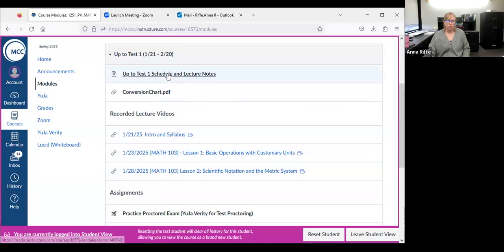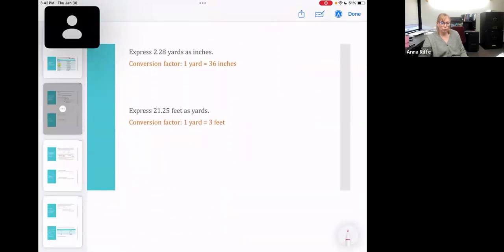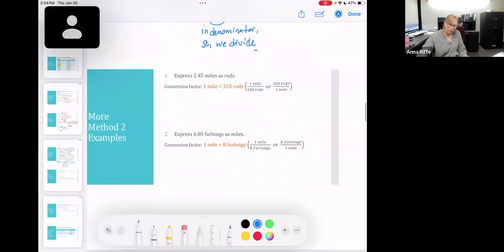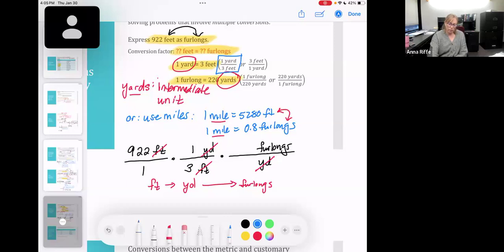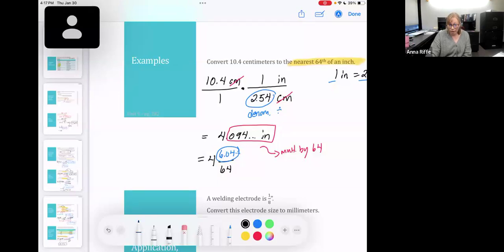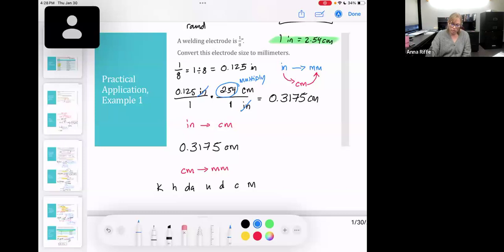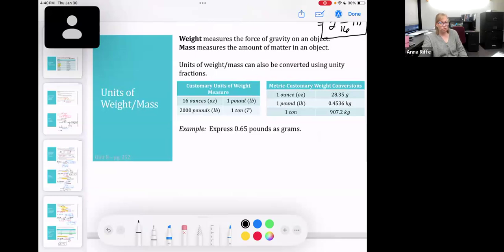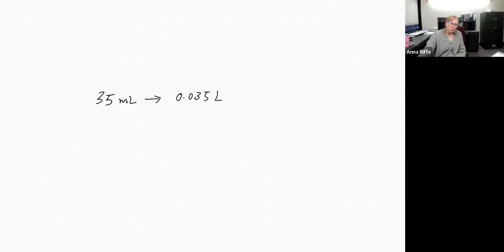1/30/2025 Lesson 3 Math 103